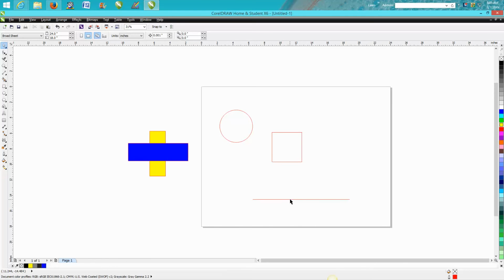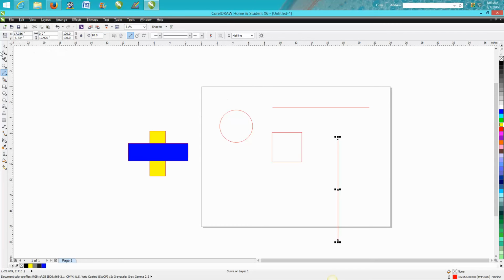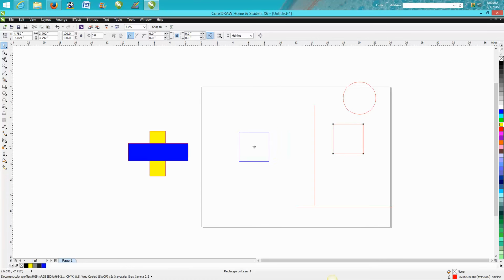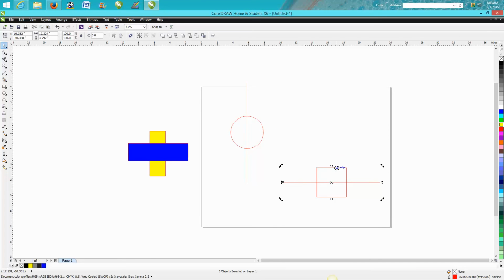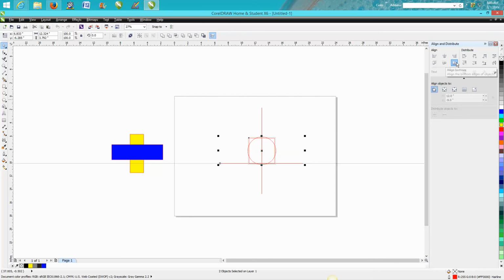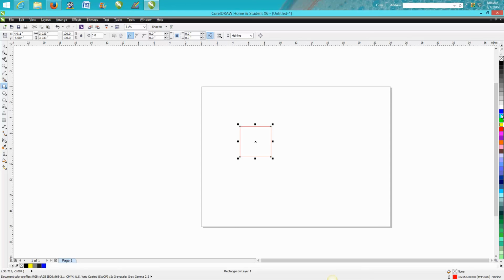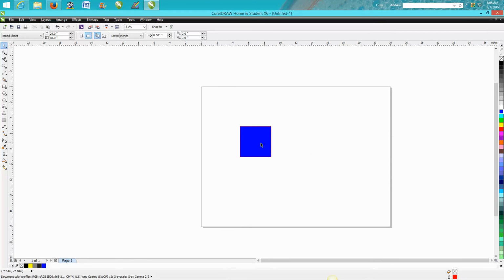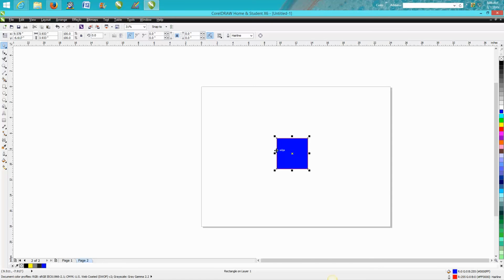Corel Draw Tips & Tricks Align & Distrbute, Copy Paste and More